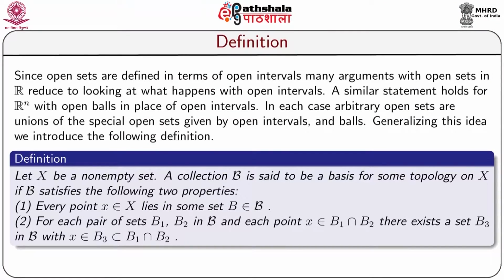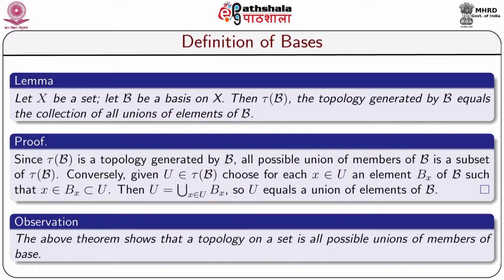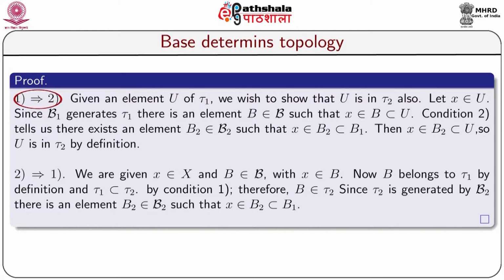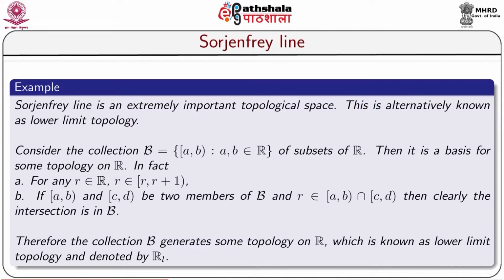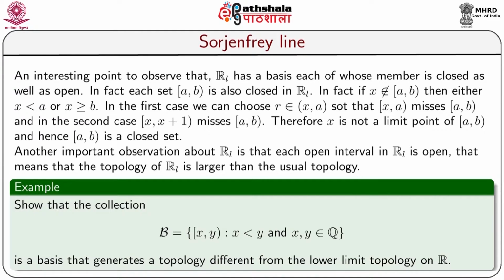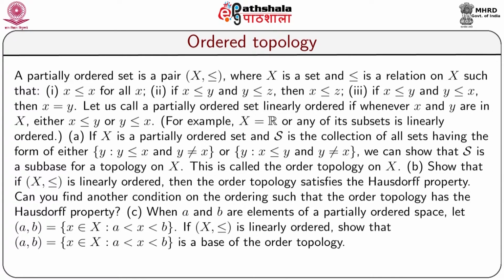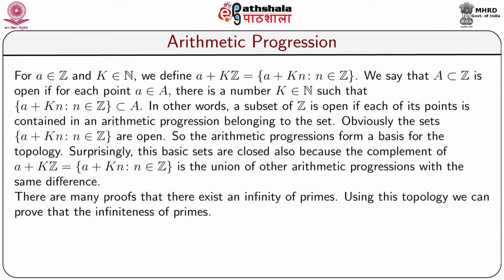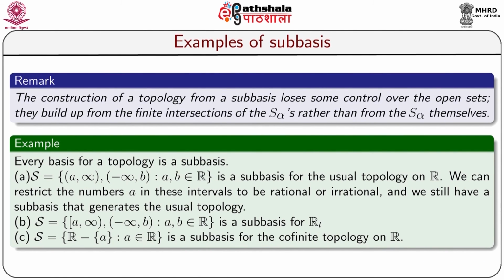Base of Topological spaces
Subject: Mathematics